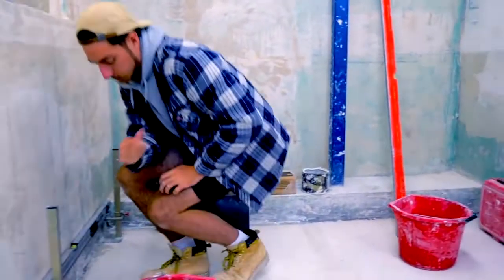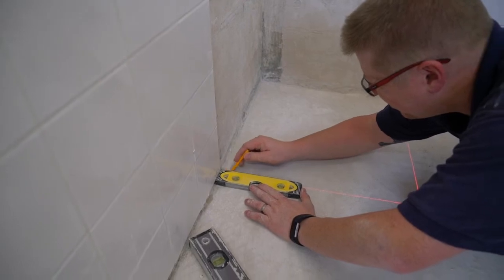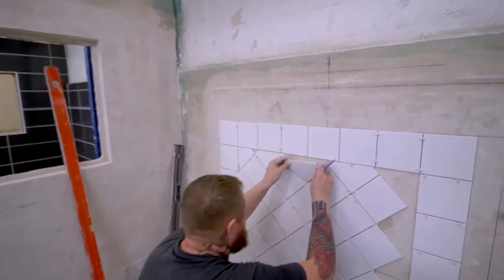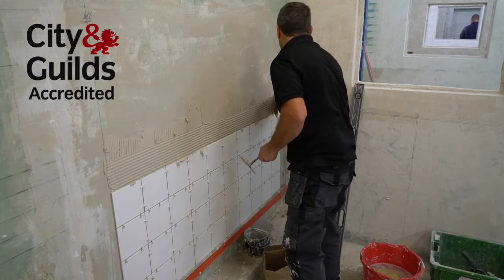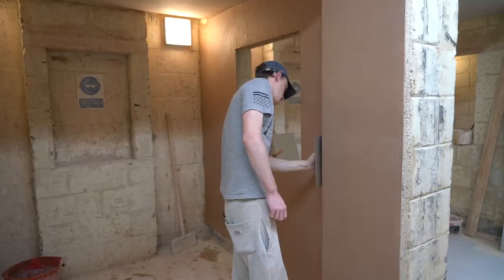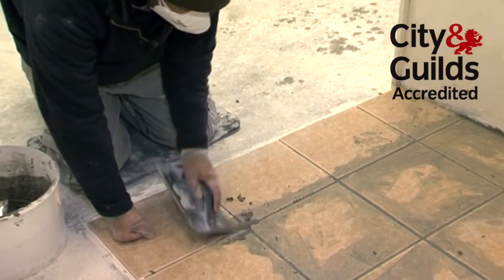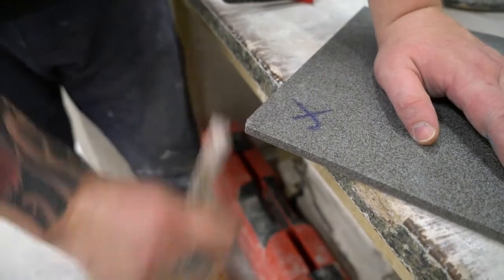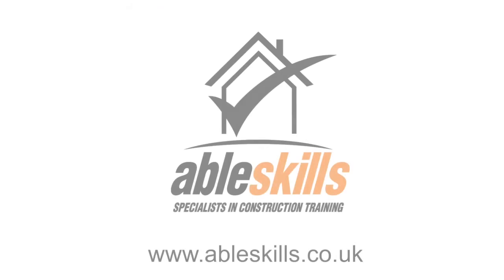Tiling Courses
Check out this promotional footage put together from footage of our Tiling Department in our Training Center Located in Dartford!

If you would like to find out more info about our Tiling Courses